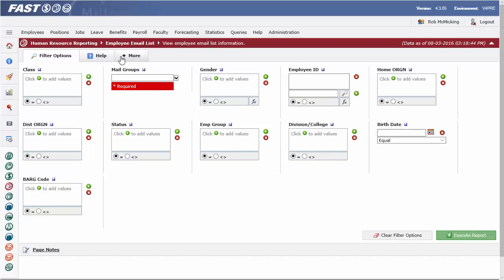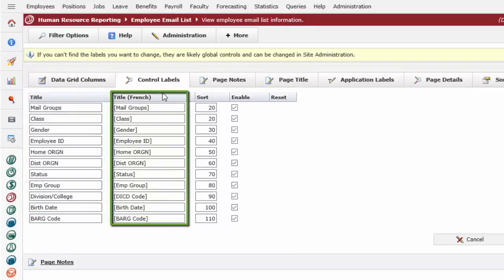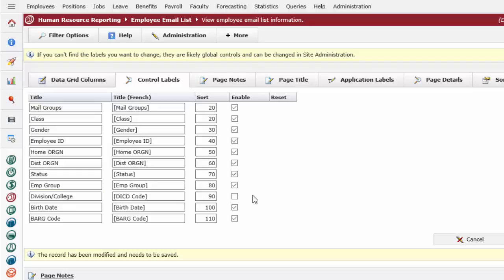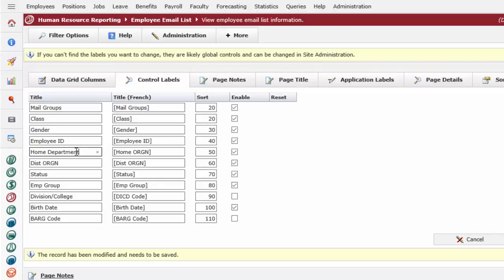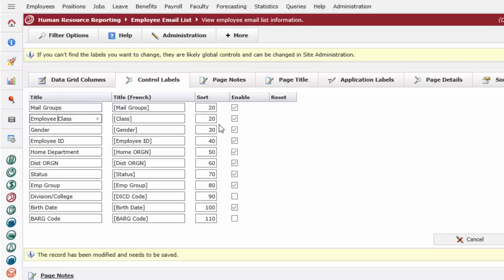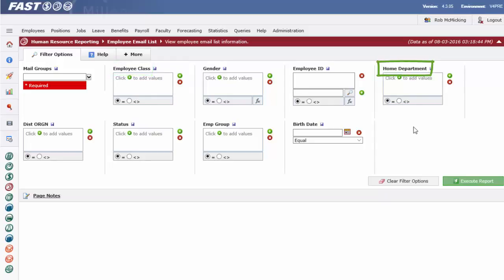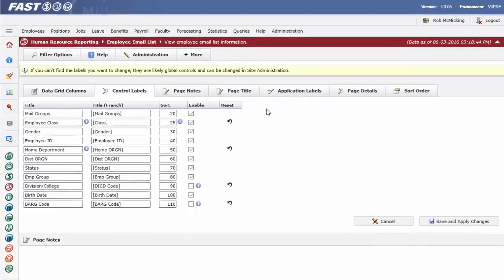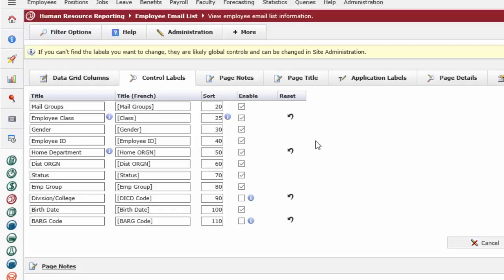How Do I? Edit Filter Controls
Need to change a couple titles on a Filter Options page for your end users? There are many cases where you may want to change the language or description from what we called it originally. This helps your end users have a good sense of what information is being collected in each field!